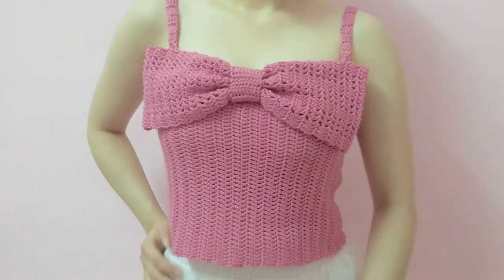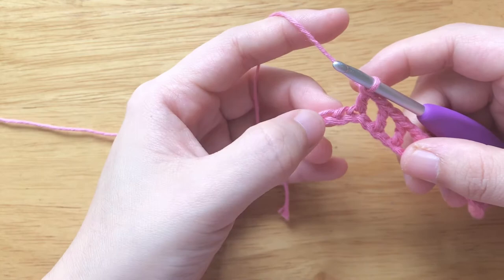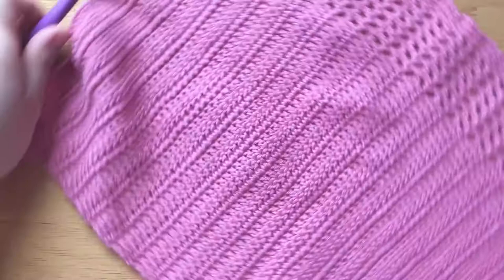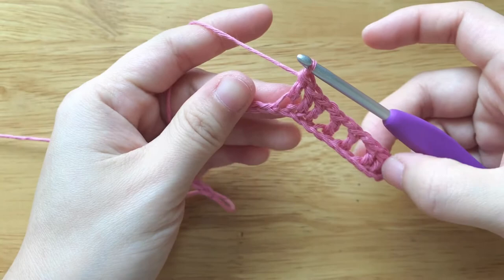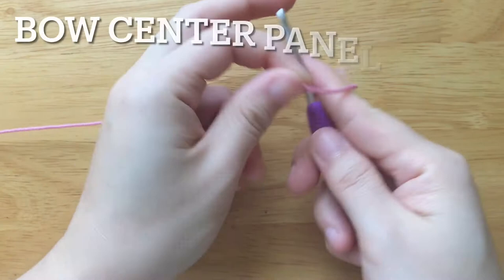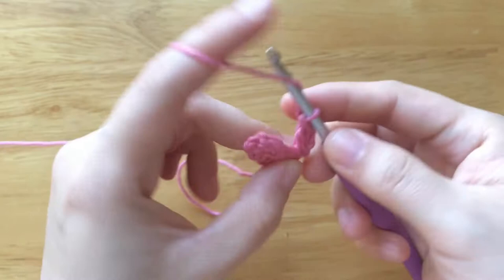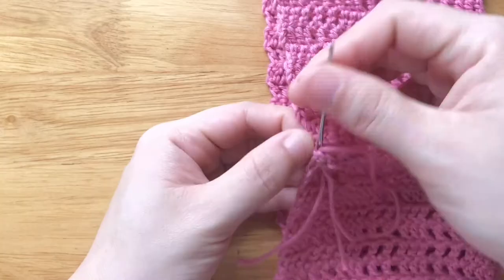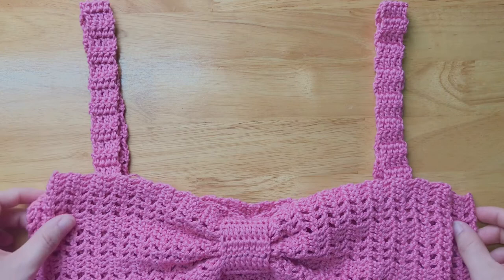Crochet Crop Top | How to Crochet Easy Bow Crop Top/Tank Top/Camisole for Beginners | Easy DIY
Learn how to crochet a Bow Crop Top with this Tutorial Video!

- Clover 4.0 mm hook
- Scissors
- Darning Needle
- Stitch Markers